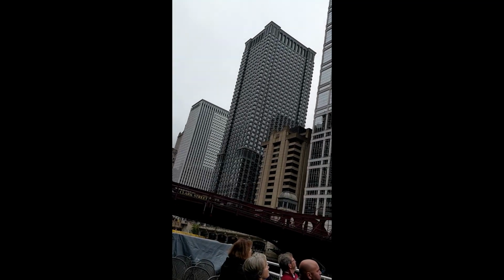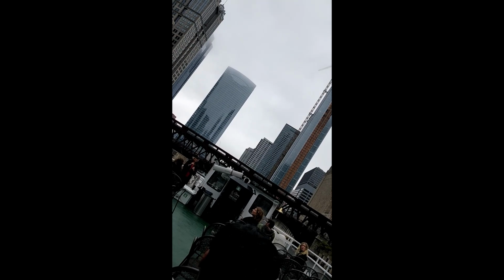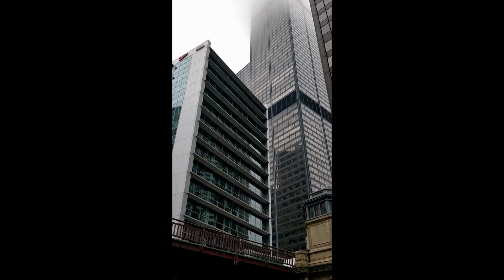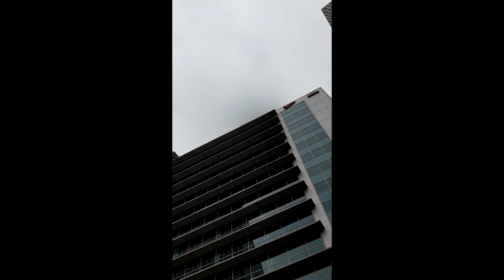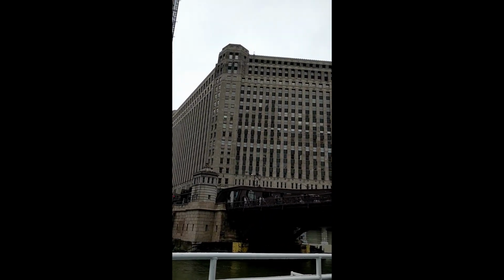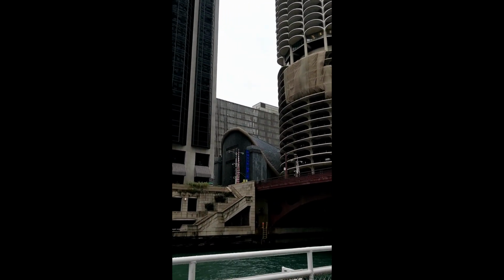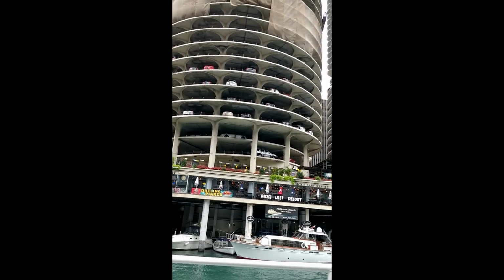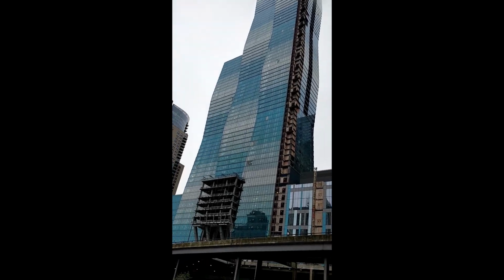Chicago river architecture cruise tour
Short clips from 90 min tour on Chicago’s First Lady Cruises

Beautiful cloudy weather on that day, could not able to see the top floors of skyscrapers - Trump International, Willis Towers, St Regis